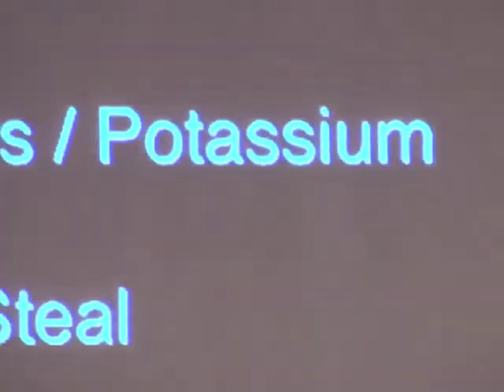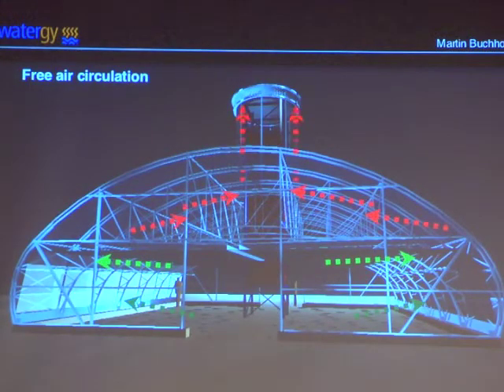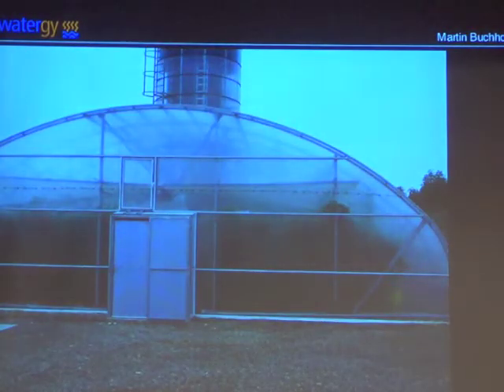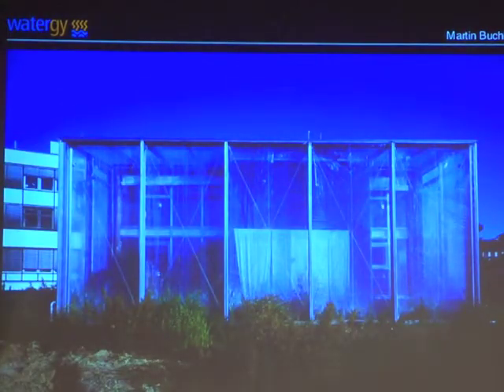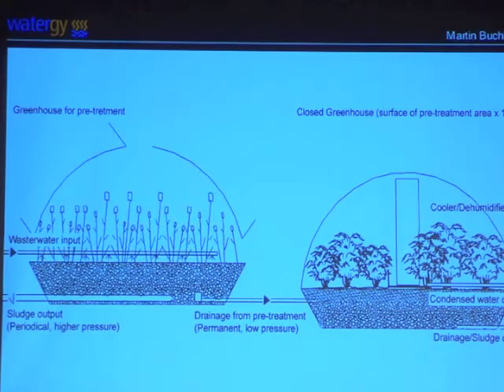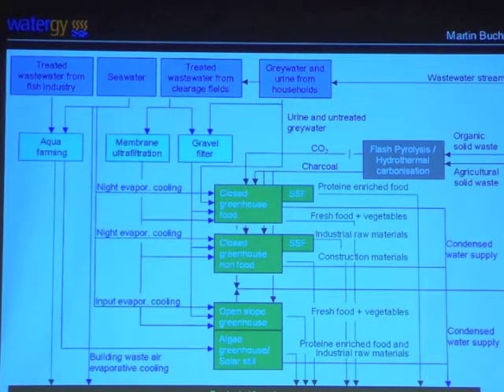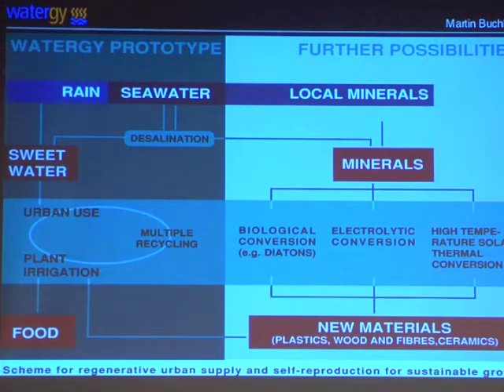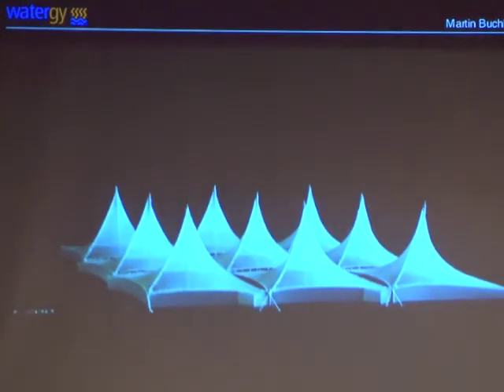Conferring Ceremony_Part 5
On June 2, 2010, the Buckminster Fuller Institute announced the winner of the 2010 Buckminster Fuller Challenge at a conferring ceremony at the National press Club in Washington DC.

In this video Finalists Martin Bucholz presents his work on the Watergy Greenhouse